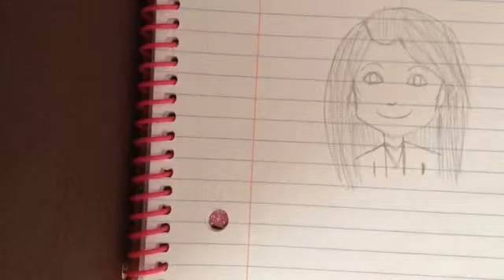Drawing Tutorial:Girl (Head & Shoulders)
In this video, today we will learn how to draw a girl. This girl might be hard to draw, but you will get it soon. Thanks!😄😃😀